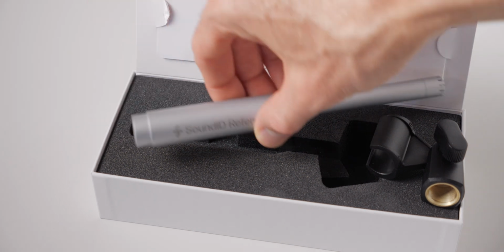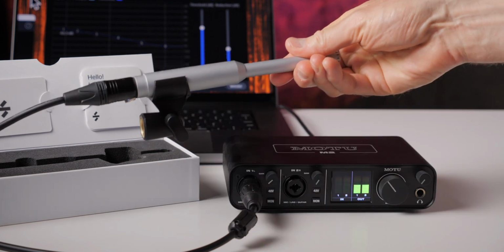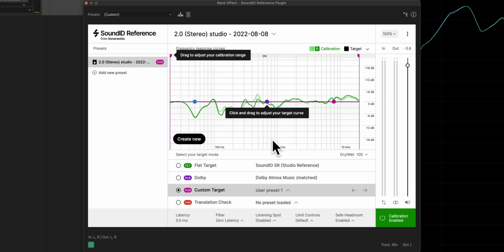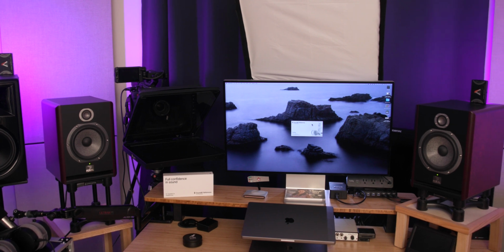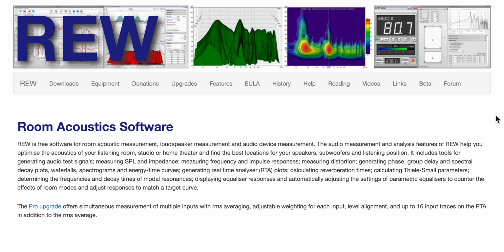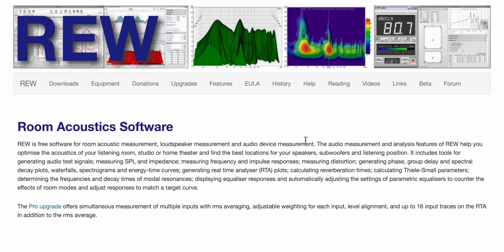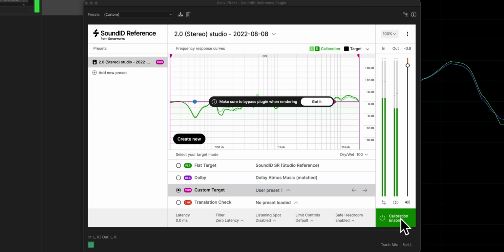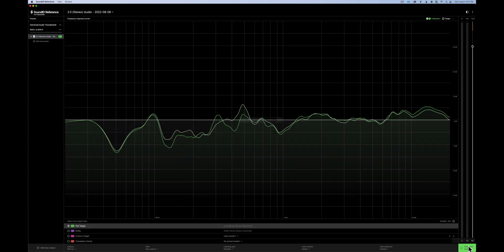Sonarworks SoundID Reference — Corrective EQ for video editors and mixers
In this week’s episode, we look at Sonarworks SoundID Reference. This is a bundle including a calibrated measurement microphone plus an app you run on your Mac or PC. The app guides you through the process of making nearly 40 measurements of sound playing back through your speakers or monitors in your mixing room. From those measurements, it makes an EQ curve to tune the output of your monitors so that you get balanced and focused playback of your mixes. Let’s take a closer look and see whether it makes a difference and is worth the $299 USD.

- Sonarworks SoundID Reference (mic and app) — B&H, Sweetwater, Amazon
- Focusrite Scarlett 2i2 USB audio interface, an affordable, “neutral” audio interface — B&H, Sweetwater, Amazon
- Universal Audio Apollo x6 thunderbolt 3 audio interface, this is what I used, with all plugins turned off — B&H, Sweetwater, Amazon
- Focal Solo 6Be monitors (pro-level reference monitors) — B&H, Sweetwater
- Focal Sub6 11” subwoofer — B&H, Sweetwater
- Canon C70 cinema camera — B&H
- Canon RF 24-70 f/2.8L lens — B&H, Amazon
- Schneider Radiant Soft diffusion filter — B&H
- Panasonic GH5 — B&H, Amazon
- Panasonic 12-35 mm F2.8 Lens — B&H, Amazon
- Aputure P300C LED used as key light — Aputure, B&H, DVE Store
- Aputure LS 300X used for background light — Aputure, B&H, Amazon
- Aputure Amaran P60X used for rim light — B&H, Amazon
- Rosco Gobo creates the pattern on the back wall — B&H

Index:
00:00 Start
00:16 Summary
00:26 Introduction
00:35 What is SoundID Reference?
01:11 Takes the place of acoustic treatment?
01:40 How does it work?
03:30 What did it do for my setup?
04:04 Before and after samples
05:23 Pricing
05:30 Alternative — Room EQ Wizard
06:10 Is Sound ID Reference worth it & what did it do?
07:33 Are “flat” monitors even possible?
08:03 Do I still need acoustic treatment?
08:41 Please buy my amazing courses